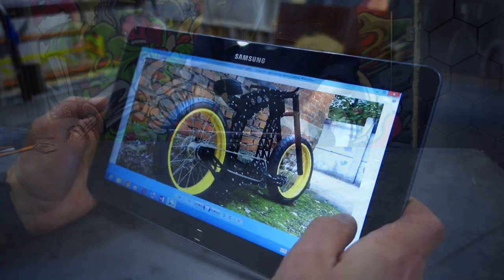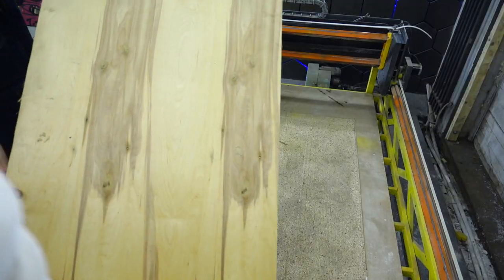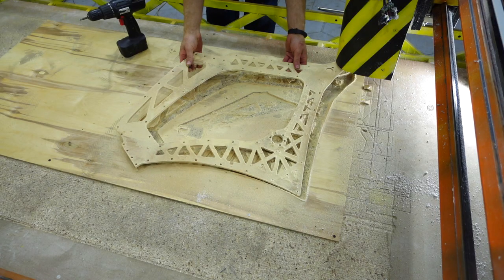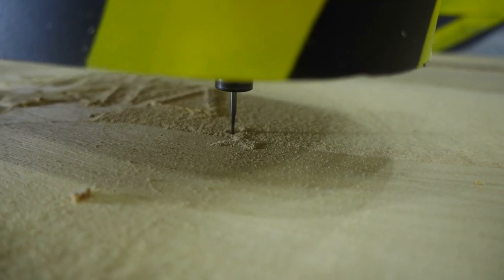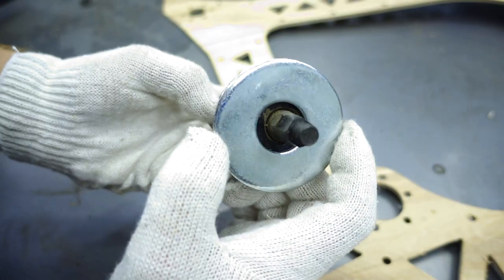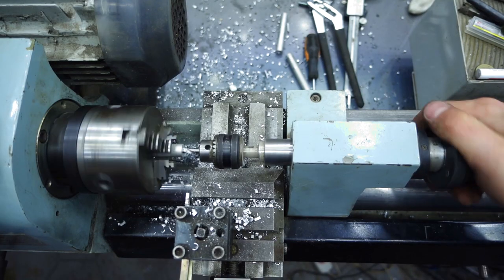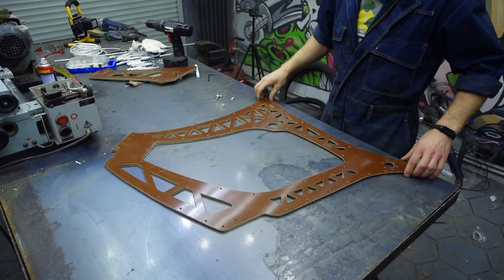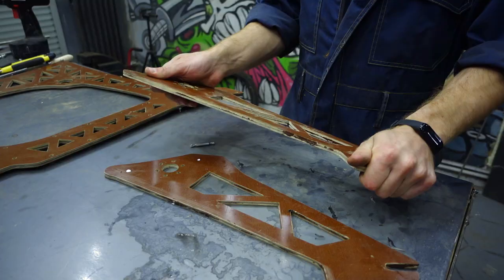Unusual Framed Bike Part 1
Hi everyone! In this video I want to try to make replica of Unusual Framed Bike. The first thing attracted me in this bike was its unusual frame. At first glance it seems easy to manufacture but during the work there appeared some difficulties and there were small subtleties in making of such frame.